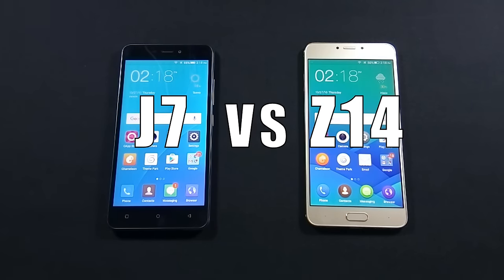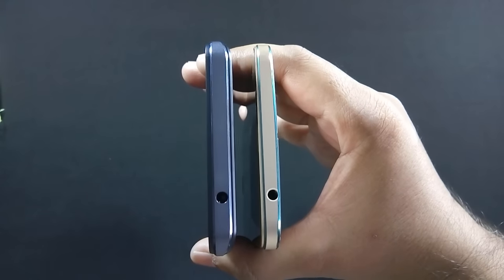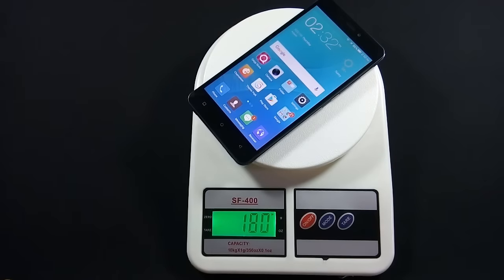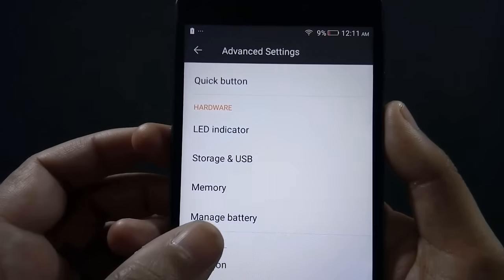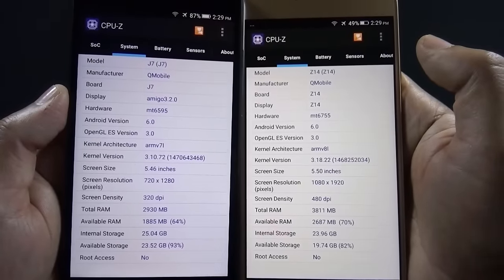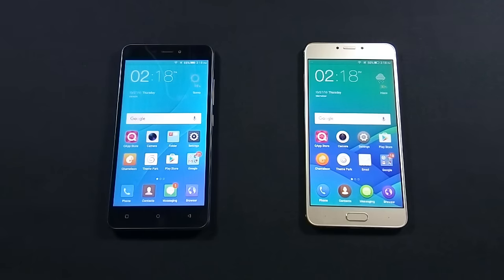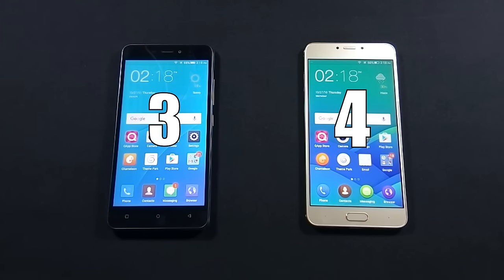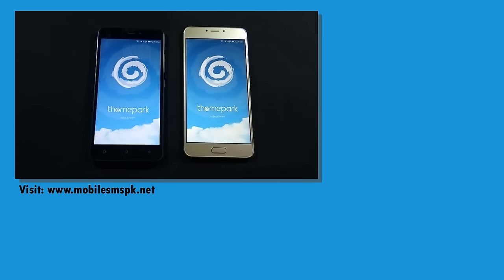Comparison: Qmobile Noir J7 Vs Qmobile Noir Z14 | Gionee P7 Max Vs Gionee S6 Pro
Here is comparison between Qmobile Noir J7 and Qmobile Noir Z14. Gaming review of Qmobile J7 will be coming soon. And hit like button if you like this video.

Qmobile Noir J7 vs Qmobile Noir Z14
Qmobile Noir J7 and Qmobile Noir Z14 comparison
Gionee P7 Max vs Gionee S6 Pro
Gionee P7 Max and Gionee S6 Pro comparison